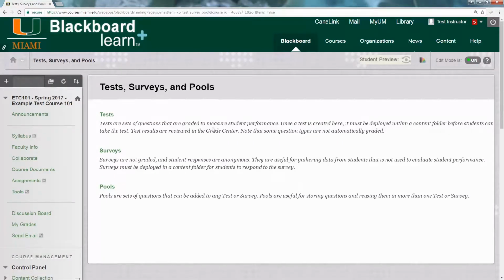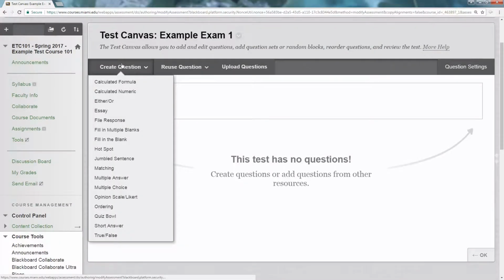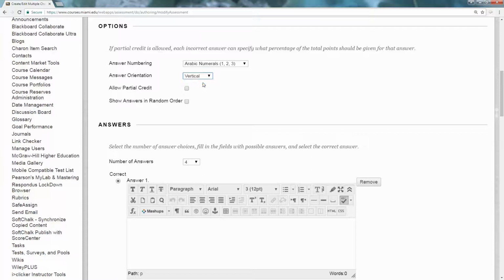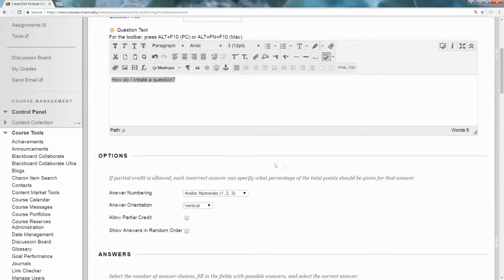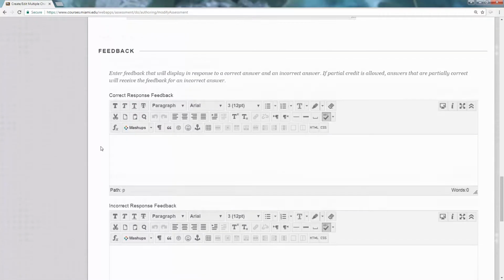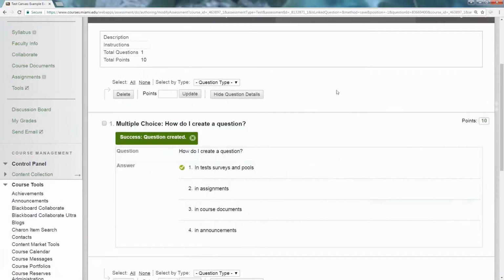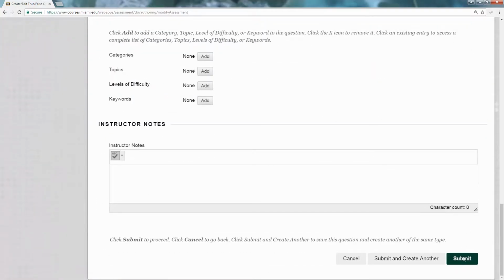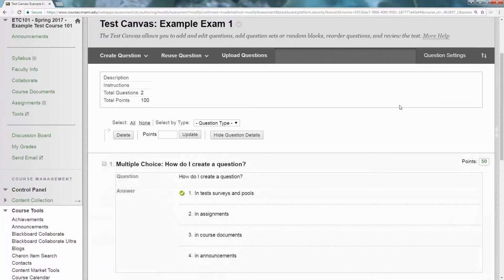6) Test - 2. Create Test Questions